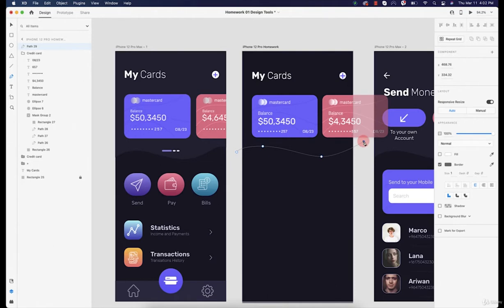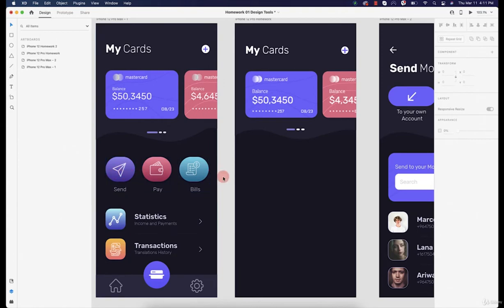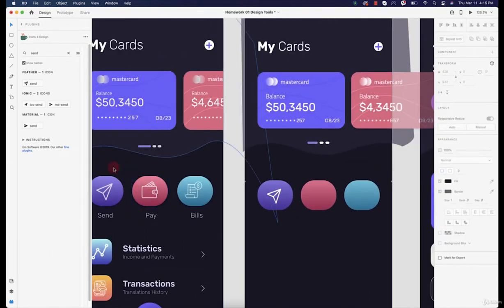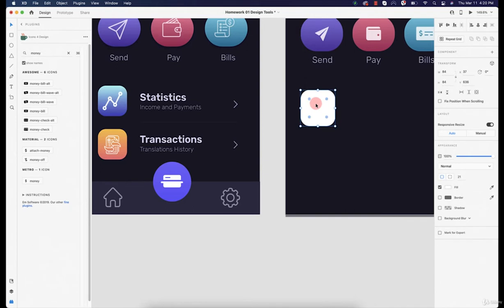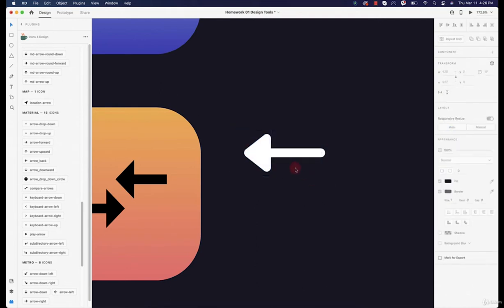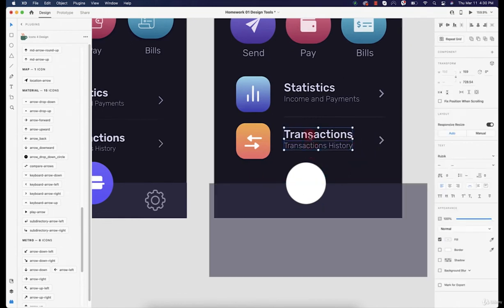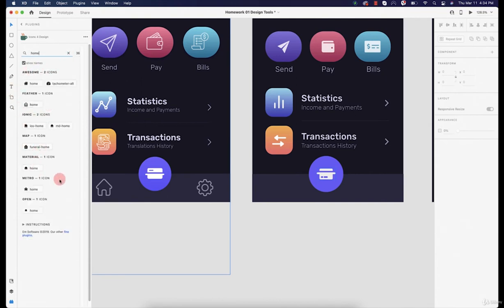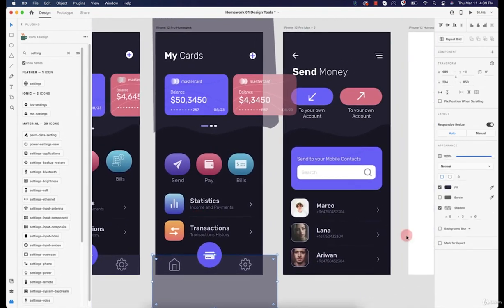Buttons And The Rest Of The Screen Design Part 16